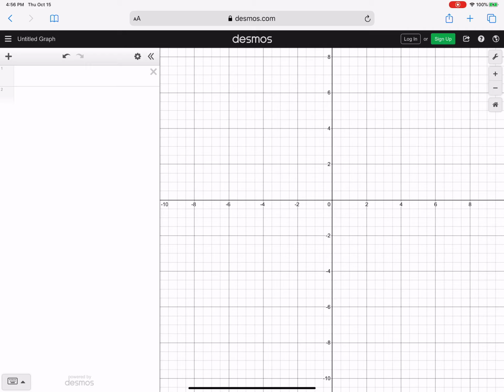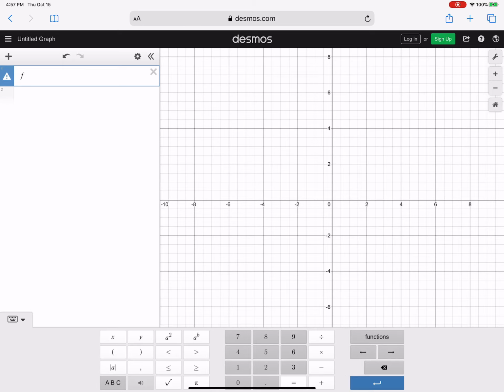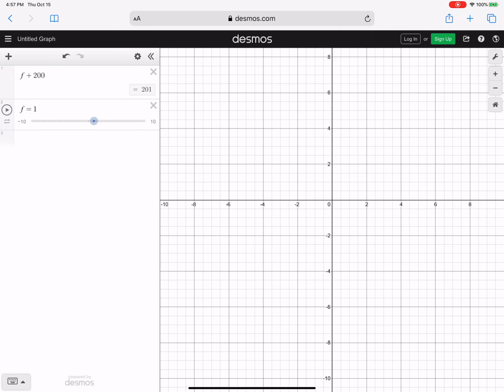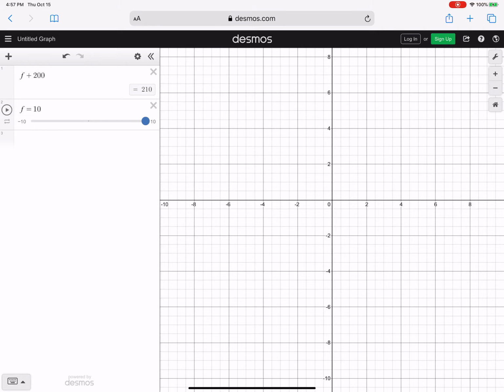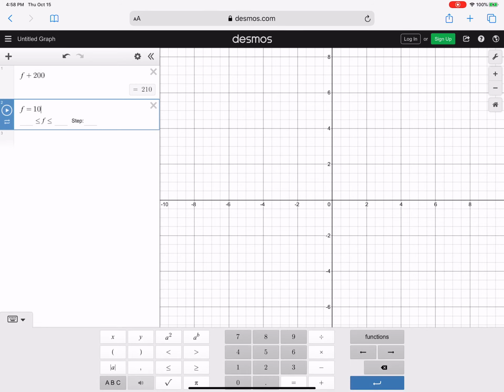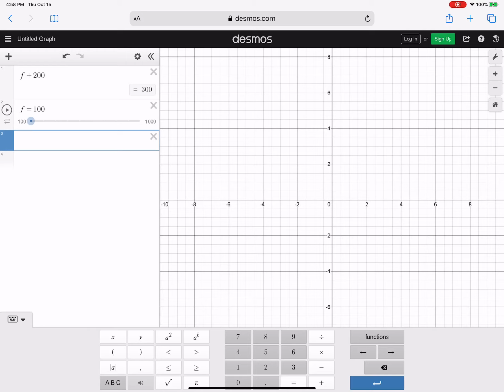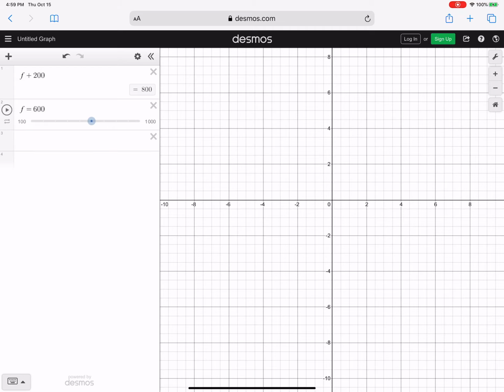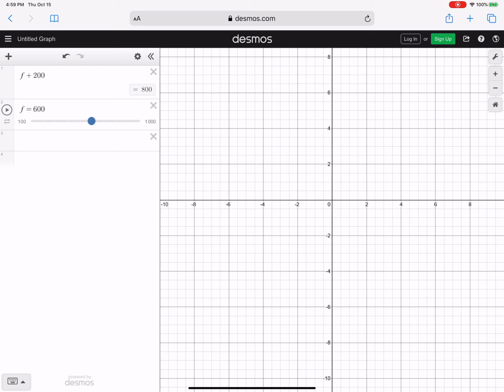With love from Mom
I love my mother, and I love my students. It is hard to find the time for all the love!